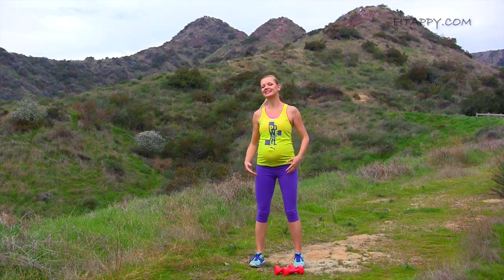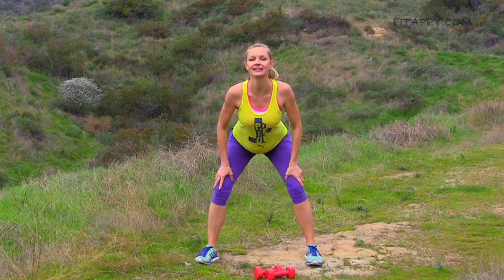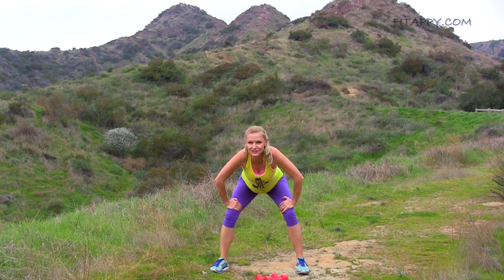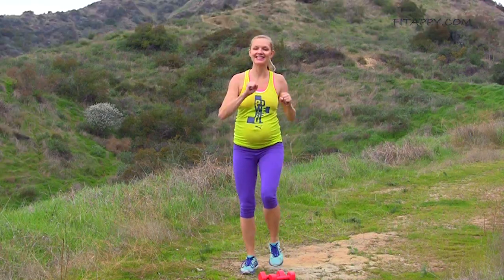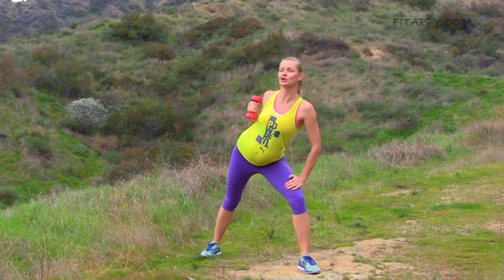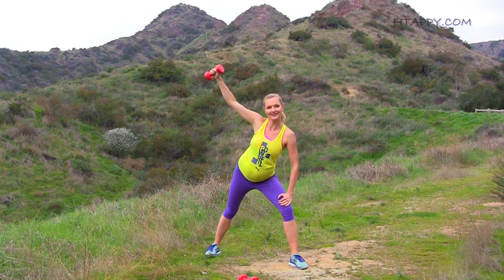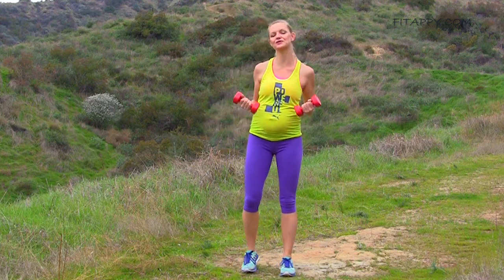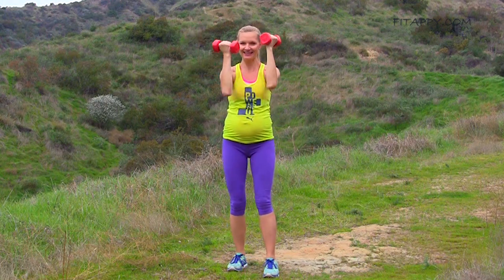Happy Baby Pregnancy Workout ★ FIT & Healthy Mom 💪 Exercises for Pregnant Women - Prenatal Workout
5.  Kick Up Cardio ★ Blast calories, Burn Fat, & Work Your Entire body with Fitappy!! :) 20 min Workout

7.  10 Minutes Abs Workout ★ Best Exercises for a Flat & Toned Stomach and Strong Core - Abs Express

8.  10 min. Abs SuperShaper ★ Abdominal Training on Ball with Weights- Great exercises for toned stomach